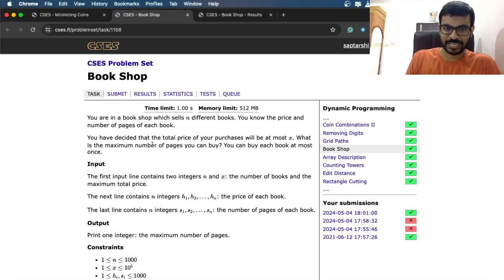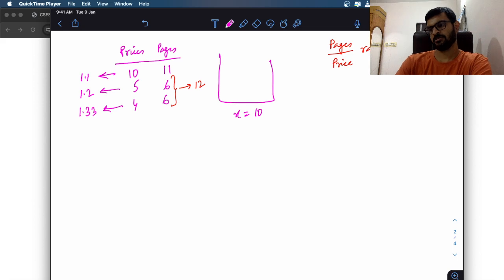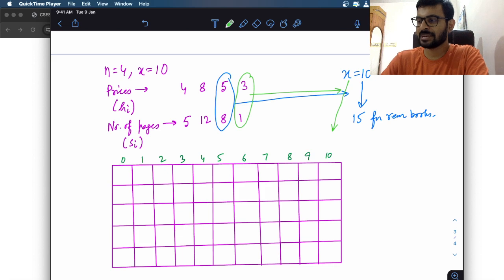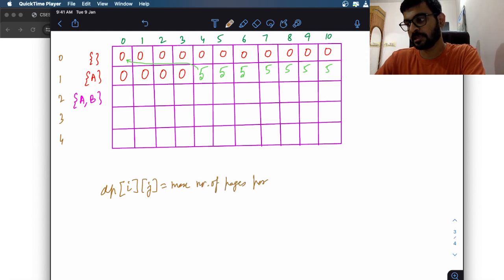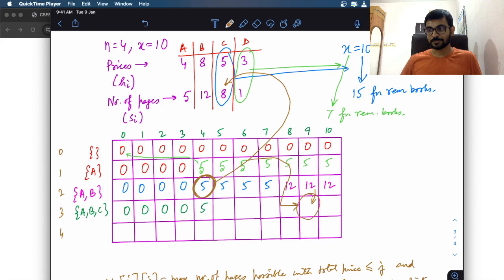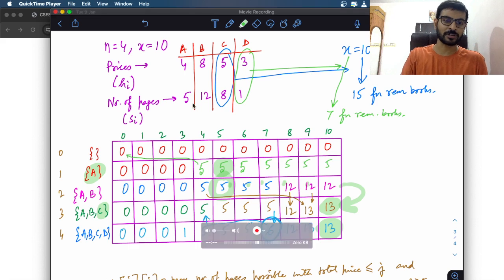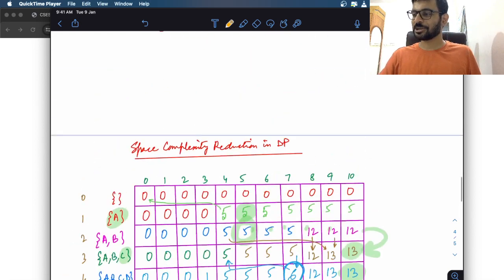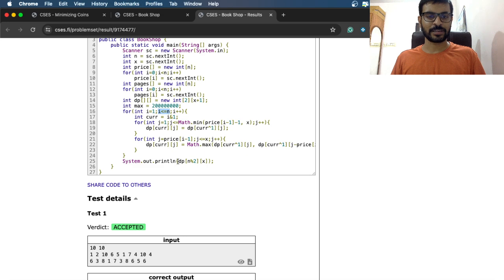CSES DP Problemset | Book Shop | 0/1 KNAPSACK DP | Space Reduction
This video is on CSES Book Shop problem, based on a classic "0/1 Knapsack" DP Category.

00:00:00 Introduction
00:00:26 Understanding the problem
00:03:57 Greedy approaches and Brute Force
00:09:00 DP Strategy
00:15:39 DP Formulation
00:18:36 Dry Run on example
00:26:23 Space Reduction
00:33:50 Coding implementation
00:36:37 Closure